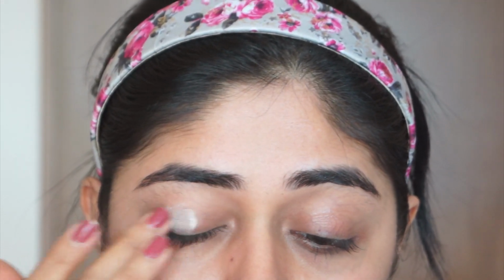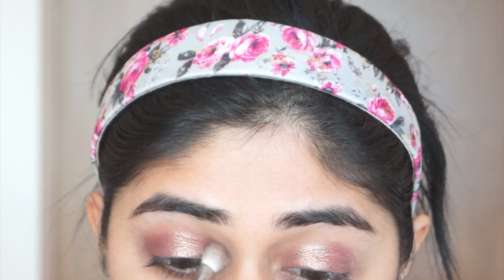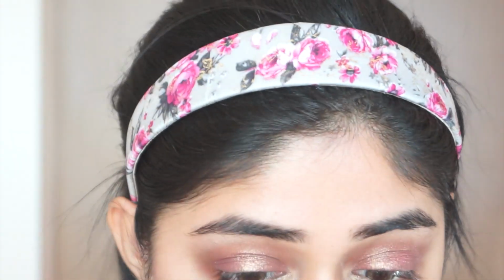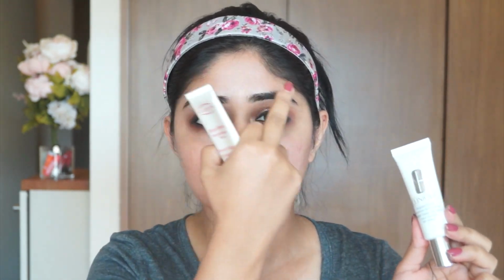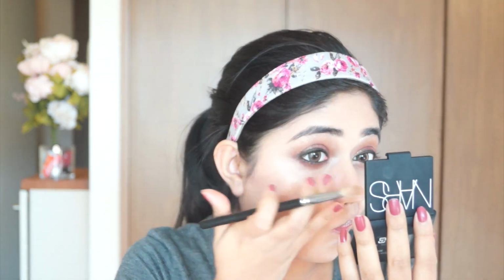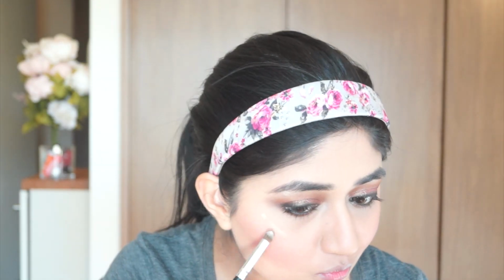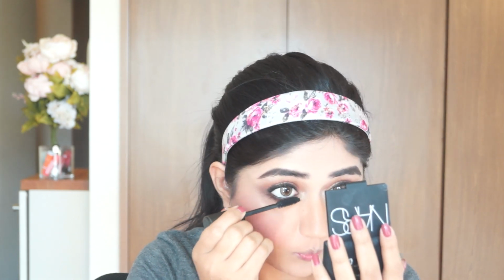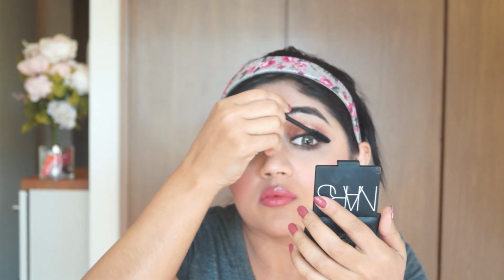Rose Gold Indian Bridal Makeup Tutorial | Festive Makeup | corallista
Rose Gold Indian Bridal Makeup Tutorial : A soft and glamorous makeup tutorial that is perfect for the wedding season! You can amp it up by using a fuchsia lipstick if you want a more dramatic look.

Products used for the EYES  :

1. Coastal Scents Eye Primer

2. Inglot AMC Pure Pigment no.50

3. NARS eye shadow duo : Surabaya (you can use any copper/warm brown satin or matte eye shadow)

4. Colorbar Just Smoky Kajal

5. Bourjois Volume Clubbing Mascara

6. Make Up For Ever Star Powder #902 (highlight)

7. Shiseido Eye brow Styling Compact : Medium Brown

Products used for the FACE :

1. Clarins Instant Light Complexion Perfector : 01 Rose Beige

2. Clinique Universal Super Primer

3. Shiseido Sheer and Perfect Foundation : O60

4. MAC Pro Longwear Concealer : NC42

5. MAC Select Sheer Press Powder : NC30

6. Too Faced Chocolate Soleil Bronzer

7. MAC Fleur Power Blush

8. Make Up For Ever Star Powder #902 (highlight)

Products used for the LIPS :

1. NYX Lip Liner : Peekaboo Neutral

2. Revlon Colorburst Lipstick : Soft Rose